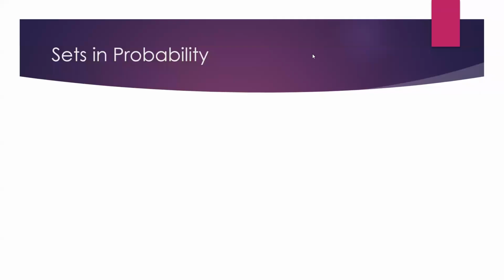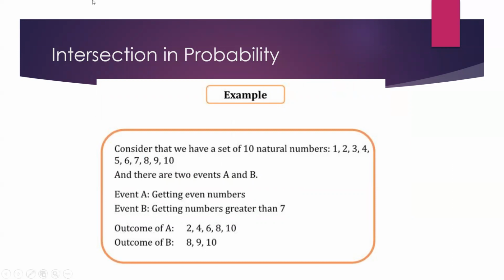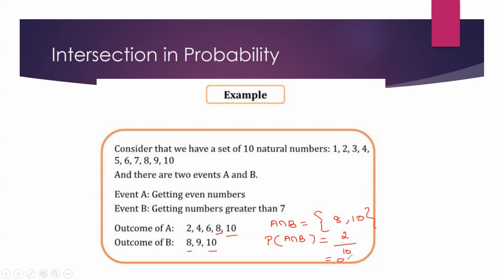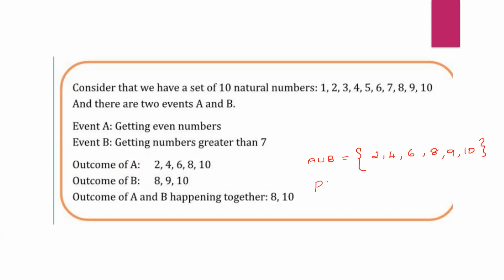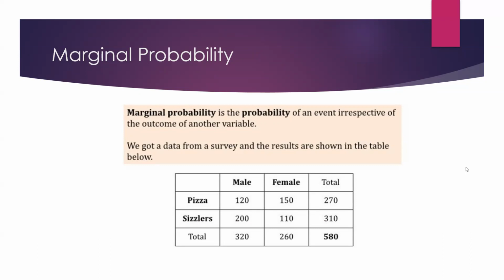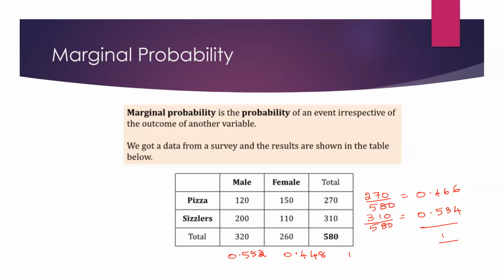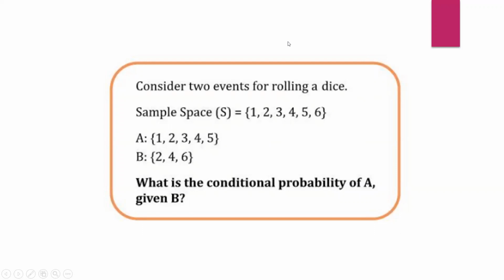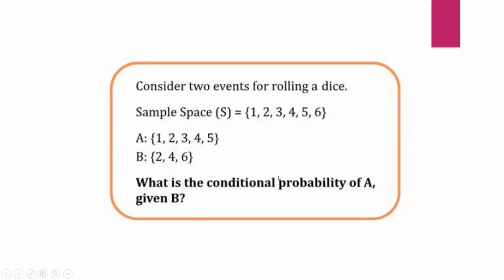Marginal and Conditional Probability| Learn Probability from scratch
Hello all...